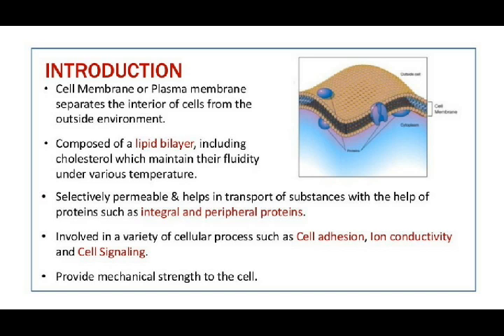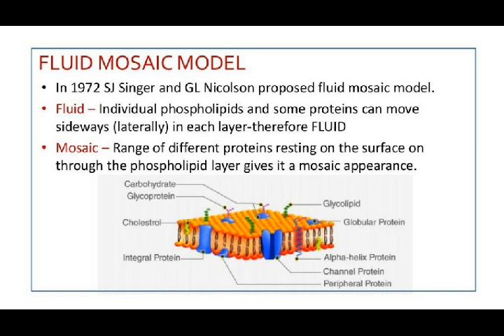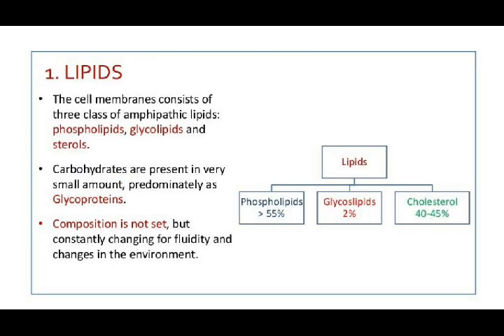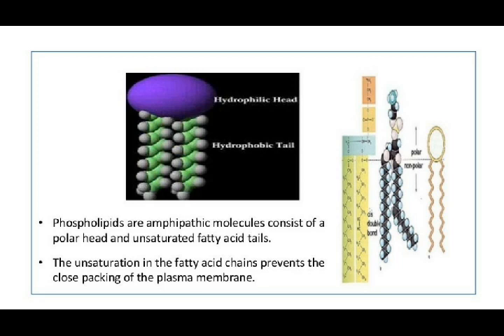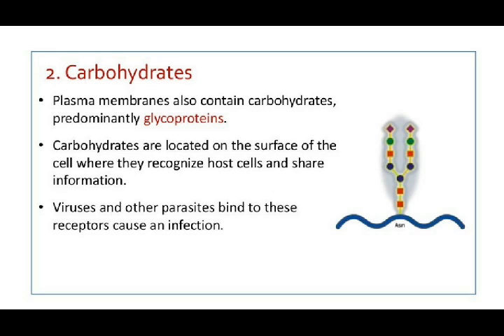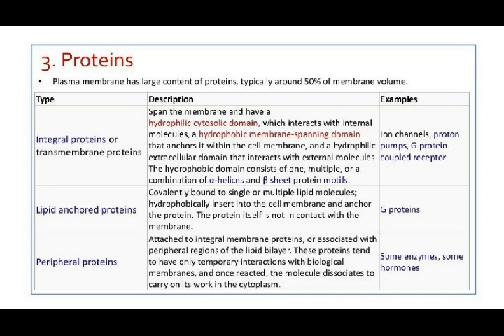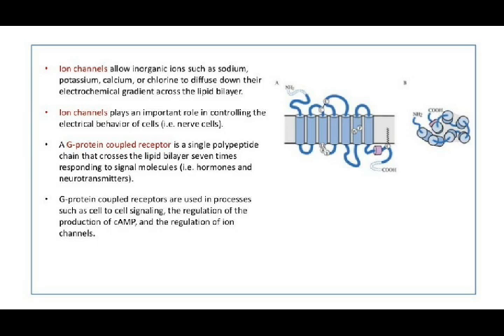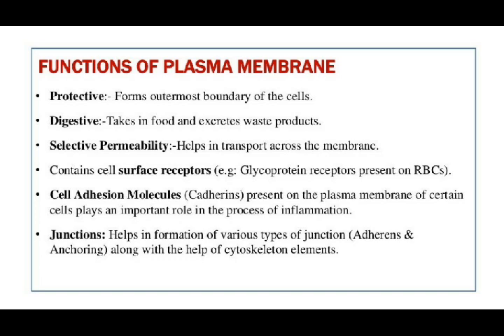structure cell membrane and it functions in detail 📝📝📃📑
cellmembrane made easy